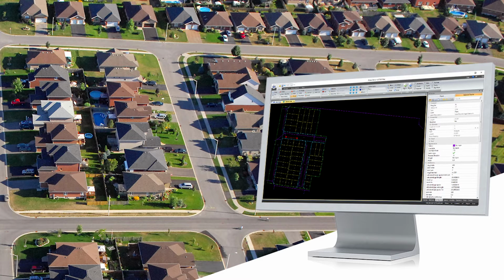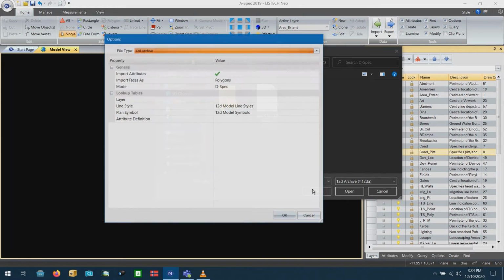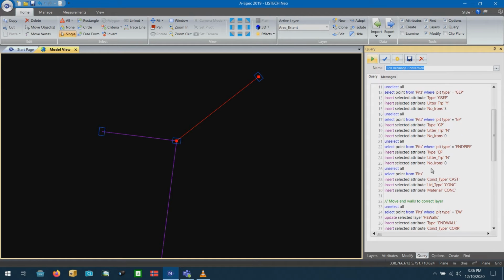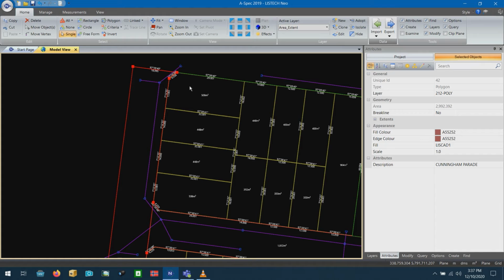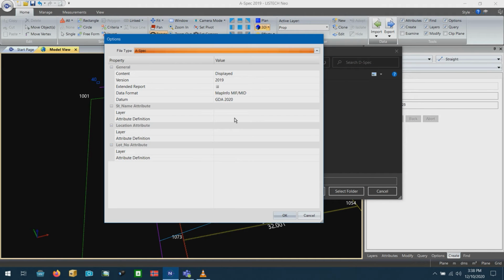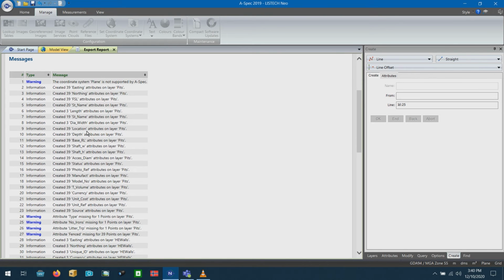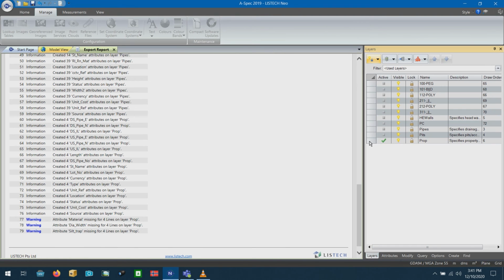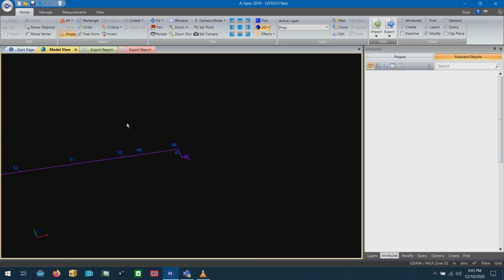How to create a D-Spec submission in LISTECH Neo using design and field survey data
This video demonstrates some of the functionality in Listech Neo that helps streamline the process of cleaning, preparing, and attributing the data for a D-Spec submission.